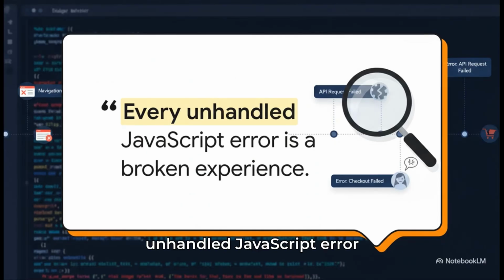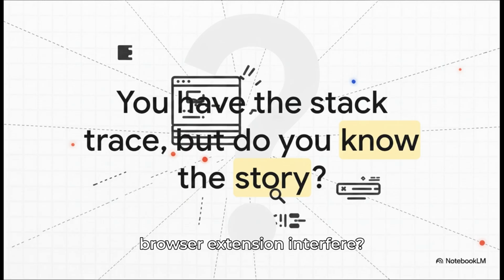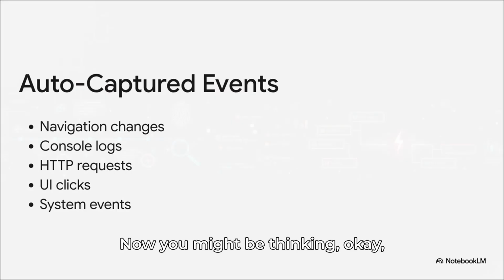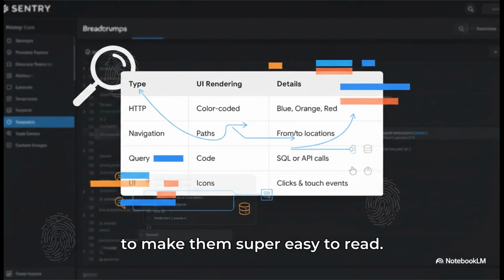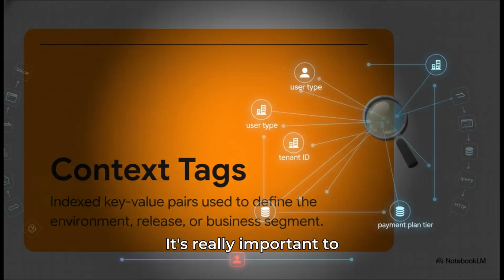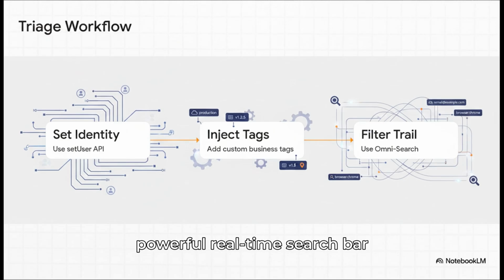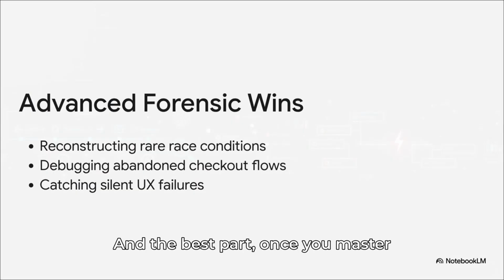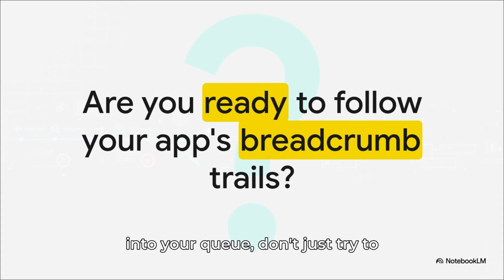Sentry Breadcrumbs Read the Exact User Journey That Led to Any Error